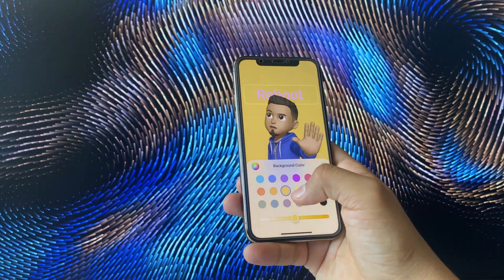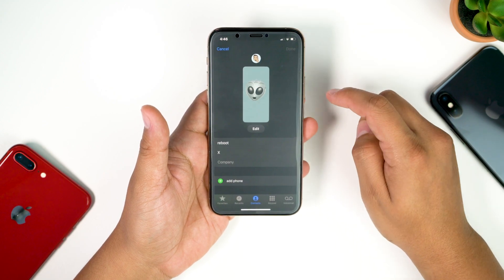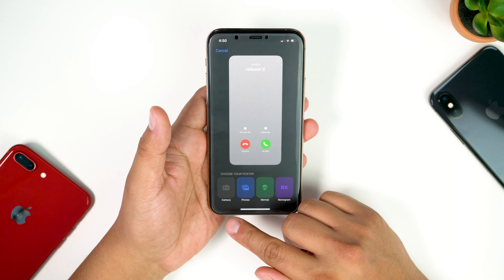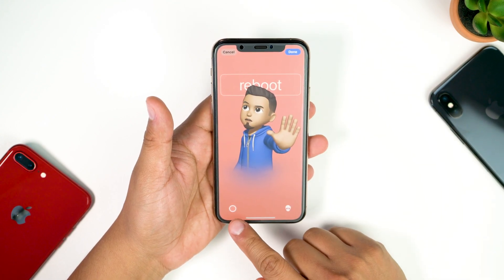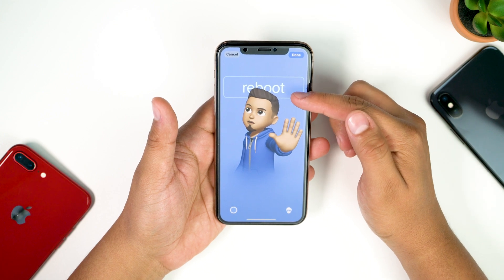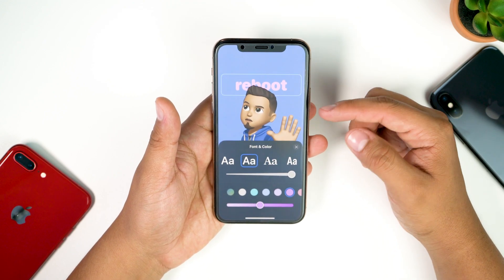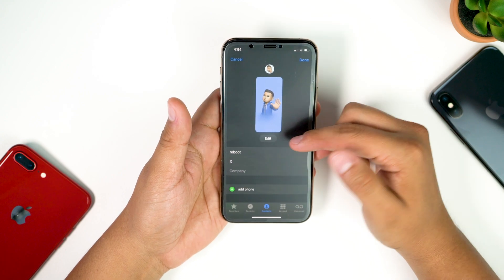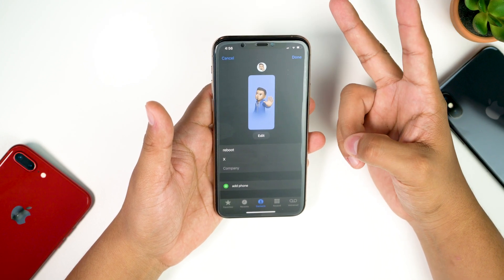Contact Posters on iOS 17: Quick Setup Guide! (1/2)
A quick video tutorial on how to customize and get to the new Contact poster feature on iOS 17. I will upload a video on how to use Namedrop soon. Whats everyones thoughts on iOS 17? What features are you most excited for?

Device info:
iPhone 11 Pro iOS 17 Beta 2
This is a extra phone I have laying around it is not my daily device

Where I get my cool music!

iOS 17 Top Features
Top iOS 17 Changes